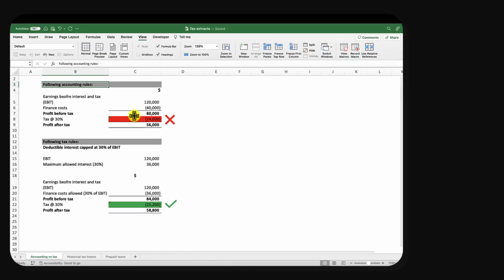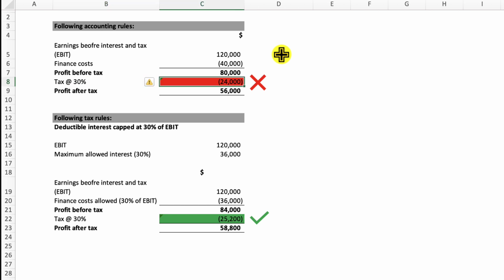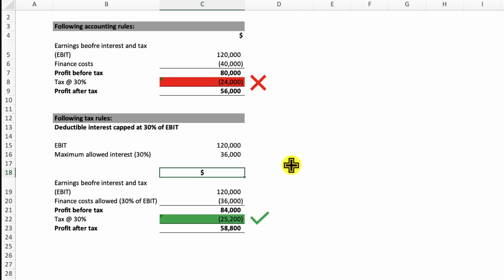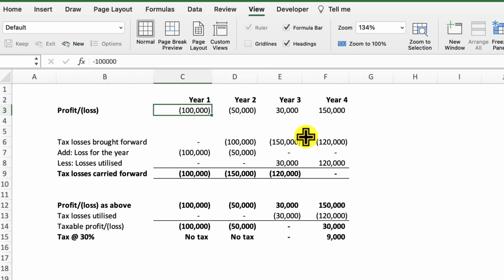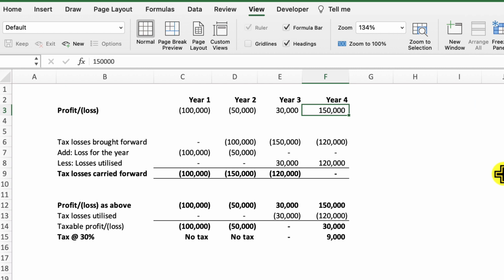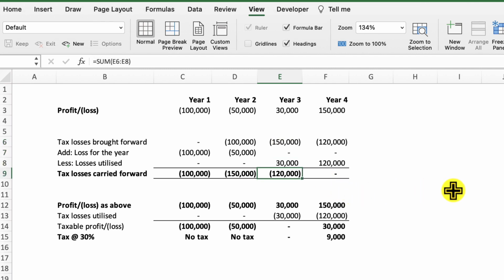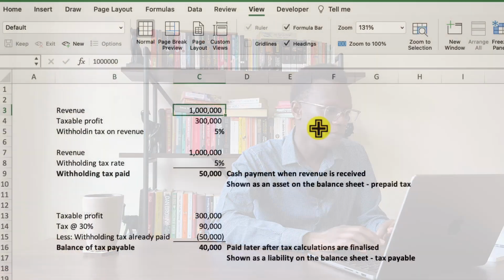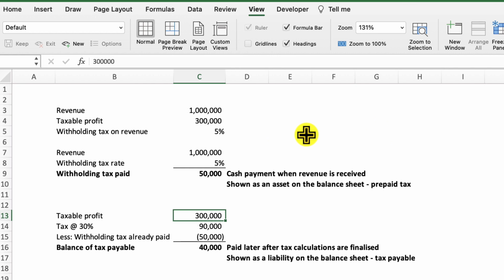TAXES AND YOUR BUSINESS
Table of Contents:

00:00 - Intro
00:36 - Accounting vs tax rules
03:55 - Historical tax losses
07:16 - Prepaid taxes
10:08 - Tax Rates